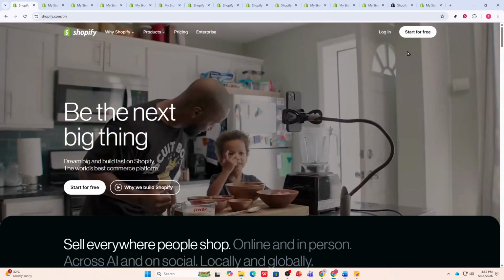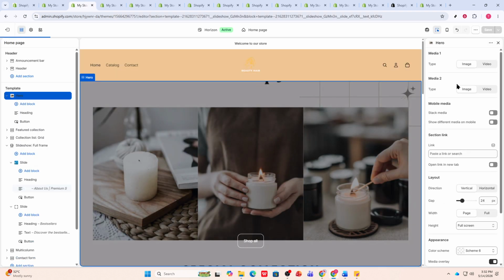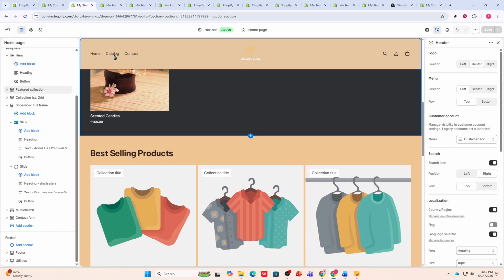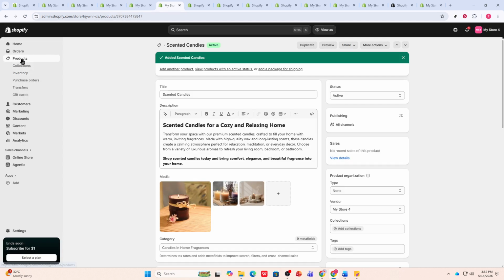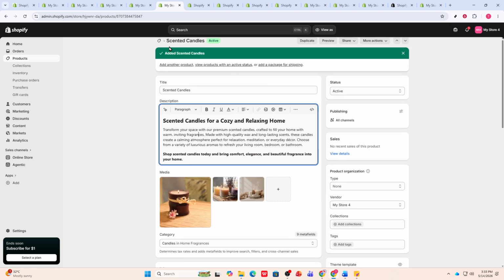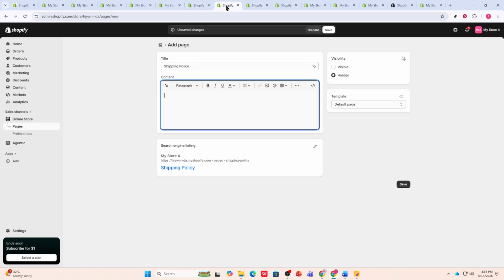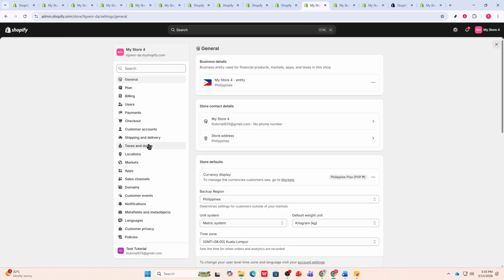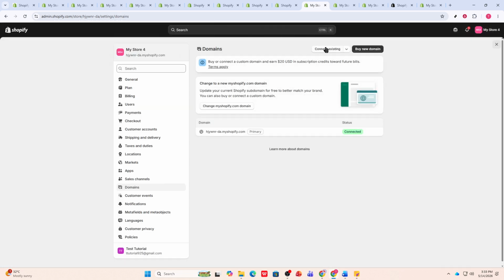How to Create a Shopify Candle Store [2026 Guide]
In today's video we cover: how to create a shopify candle store,shopify candle store,candle business shopify,shopify tutorial,shopify 2026,shopify guide,candle store website,how to sell candles online,shopify for beginners,create a candle website,shopify ecommerce,candle business ideas,online candle business,shopify store setup,shopify website tutorial,candle shop setup,handmade candle business,shopify tips,shopify seo,candle brand website,best shopify themes for candles,shopify step by step,shopifye,shopifyy,candel store,candle ecommerce store